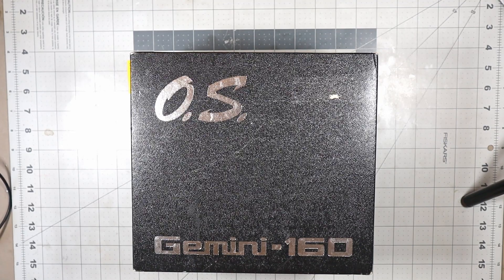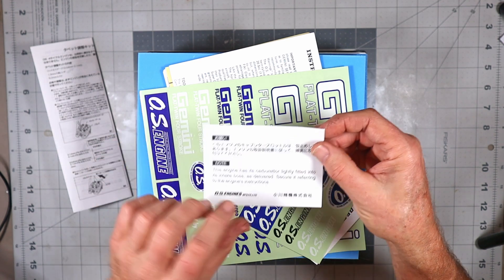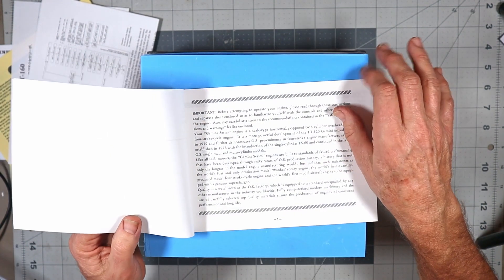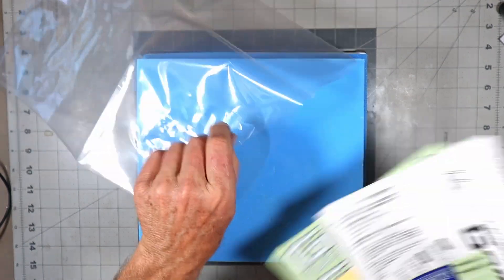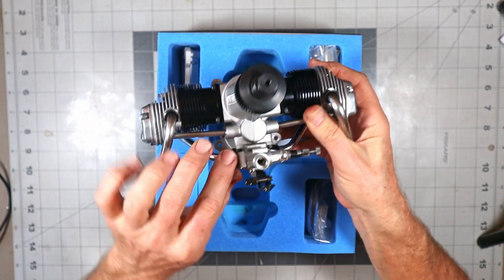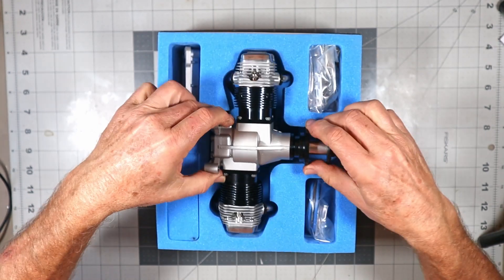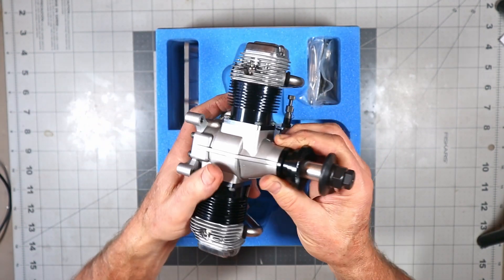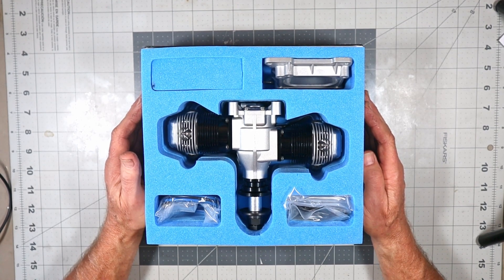OS FT-160 Gemini A Quick Look